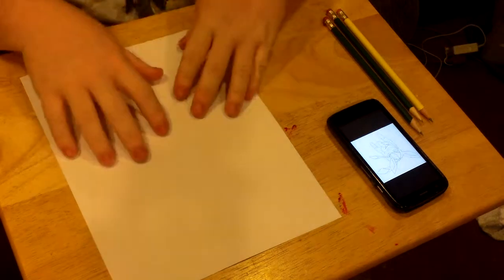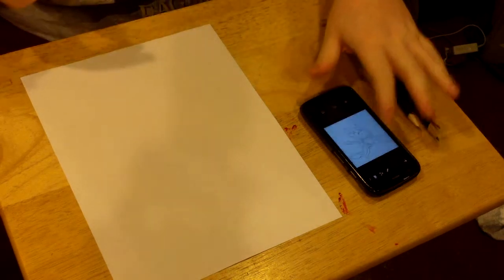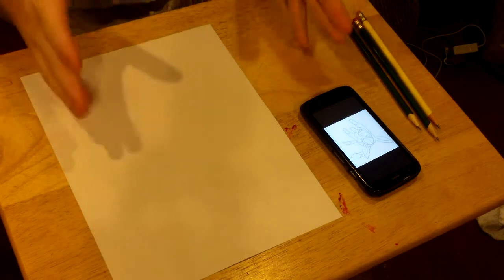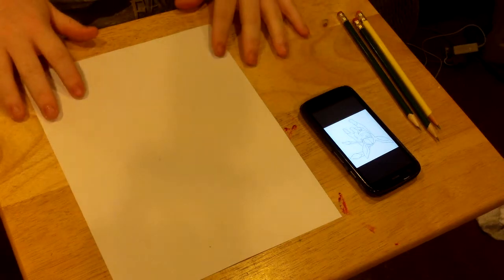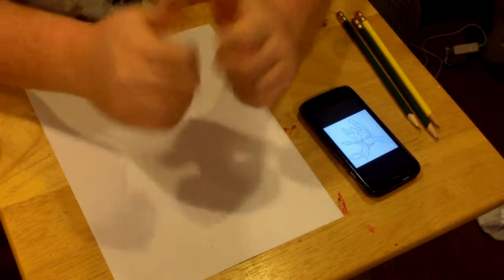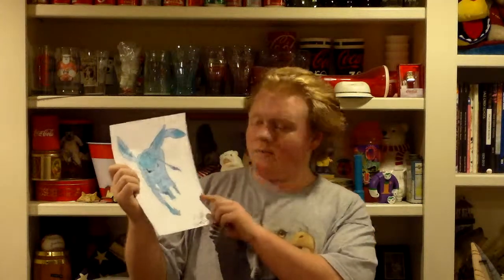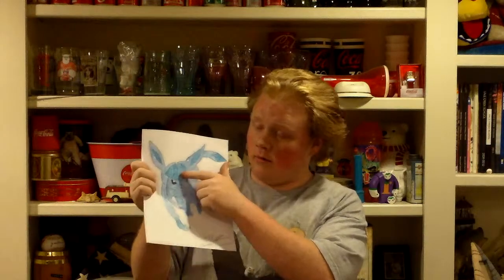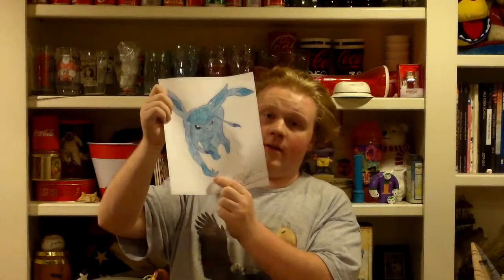Pokemon Speed Drawing (Glaceon)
Thanks for drawing :)